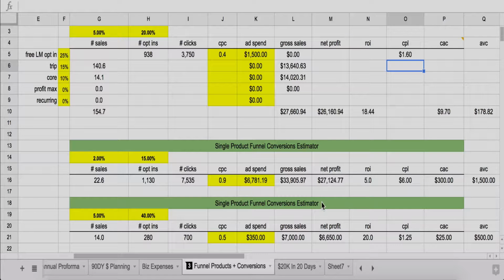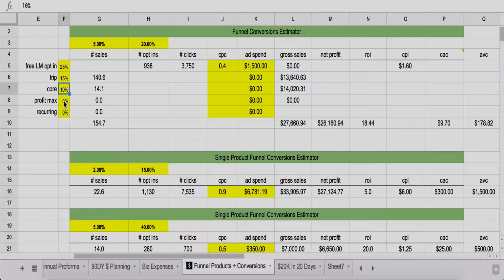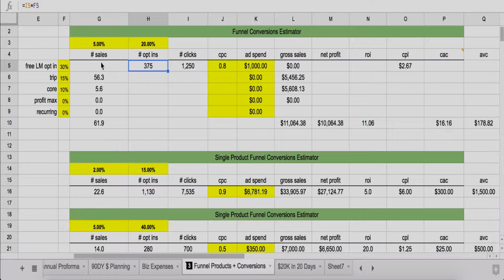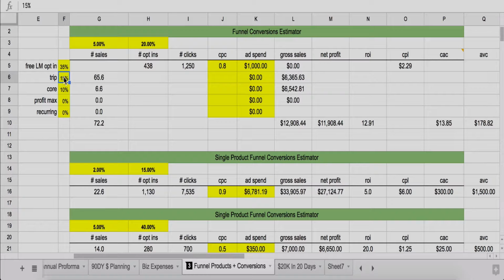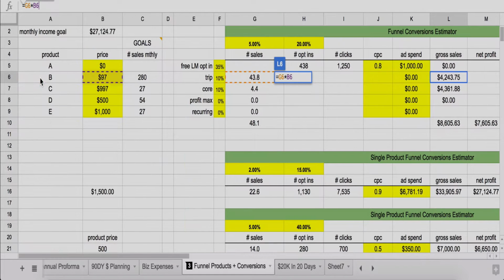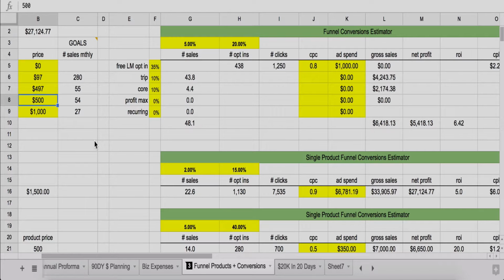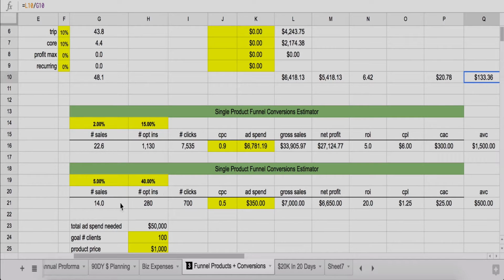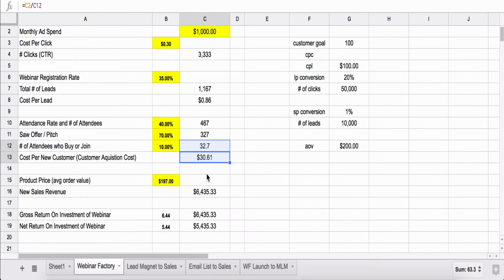Funnel Conversions Calculators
tracking the potential profitability of your funnels